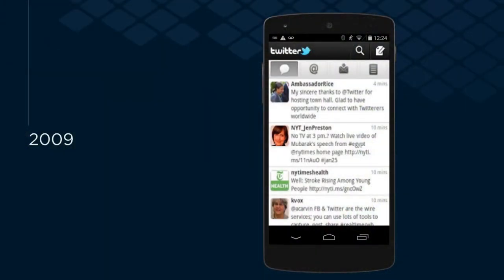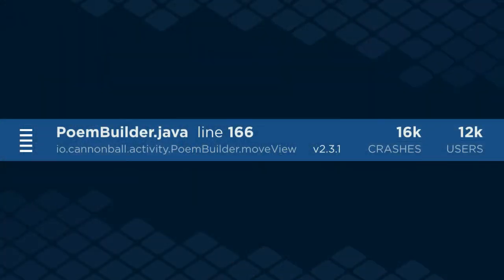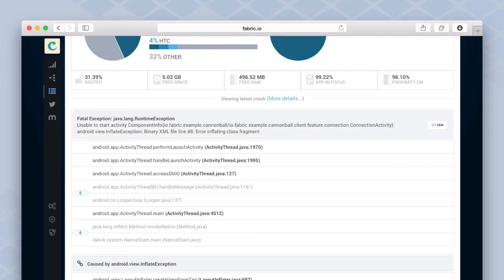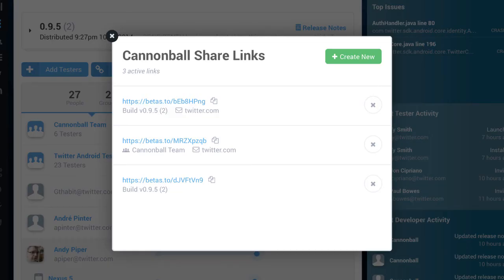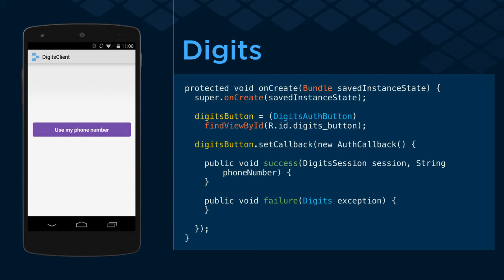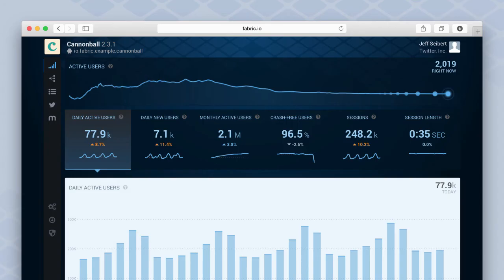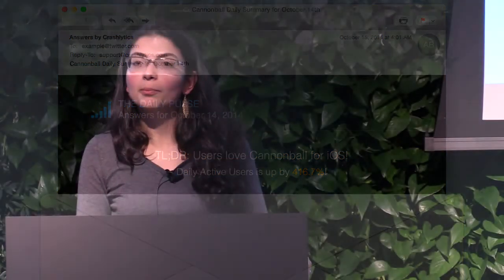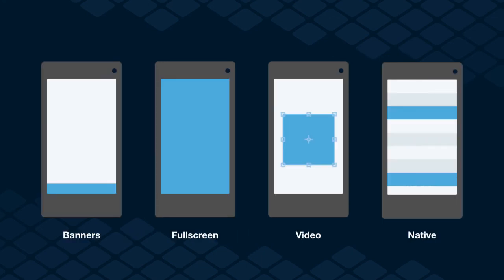Building Fabric for Android Apps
Fabric is a new set of free tools and services for mobile developers designed to help you make your apps more stable, social, and profitable. In this short presentation, we'll give you an overview of Fabric's SDKs for Android, including Crashlytics, Twitter, and MoPub- and cover how Fabric can help you tackle big issues like device fragmentation and growth outside just the US.

to get started.